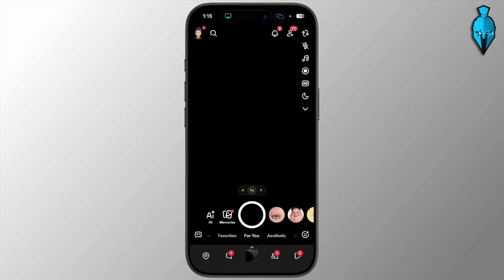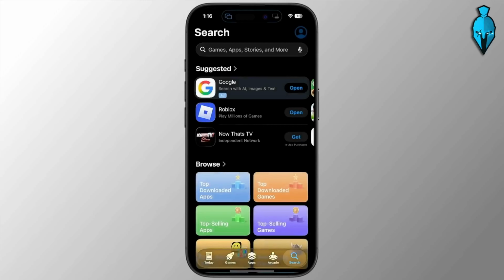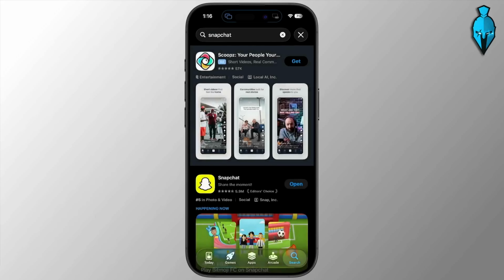Snapchat Arrival Notifications Not Working Fix - Full Guide